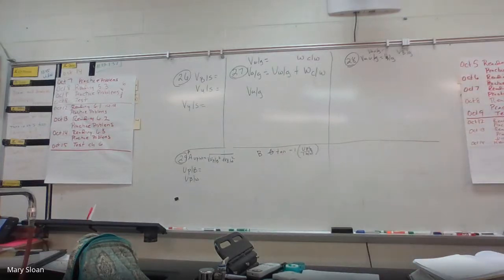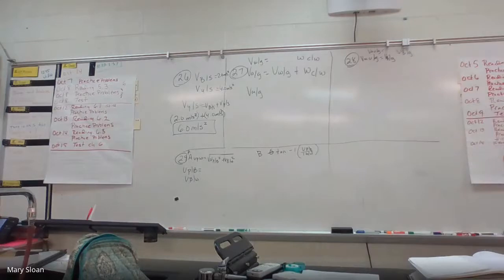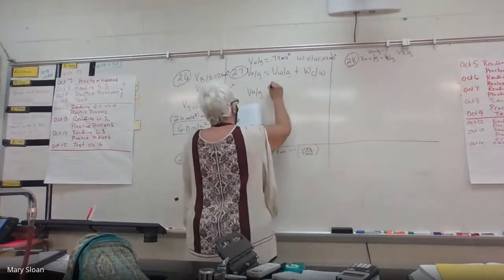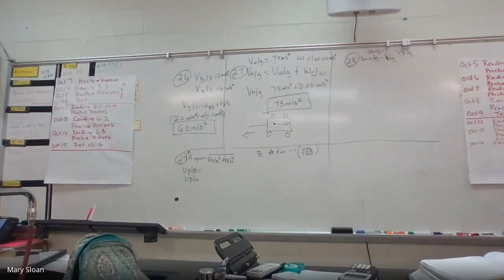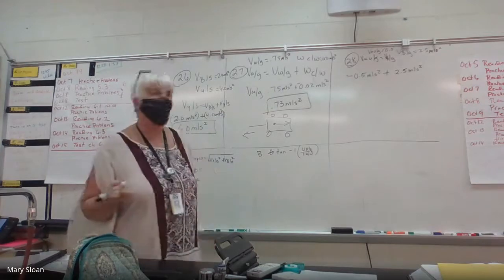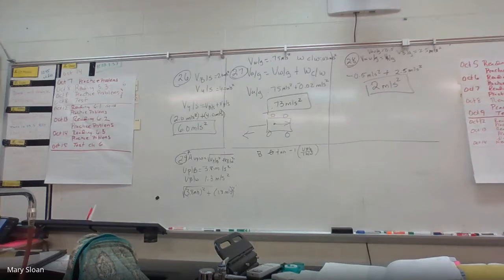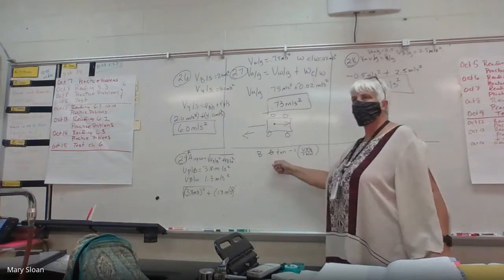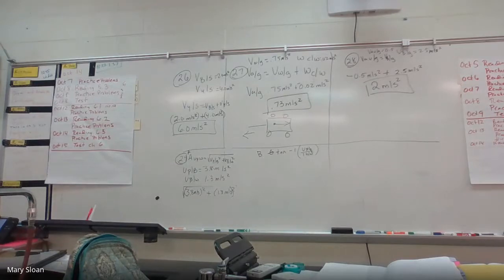cp physics 6 3 relative velocity